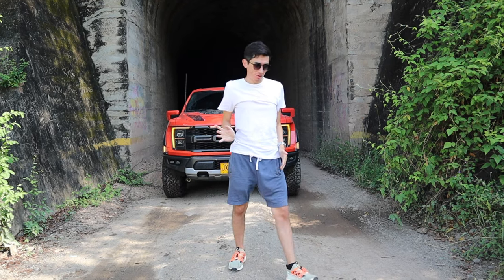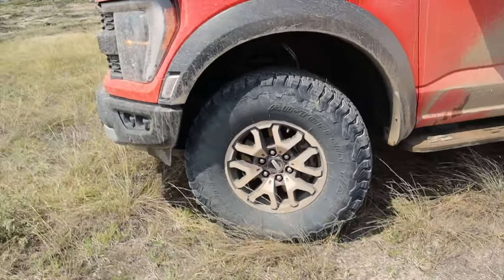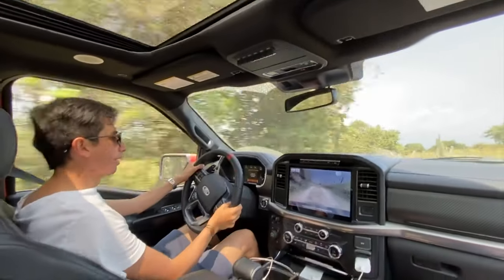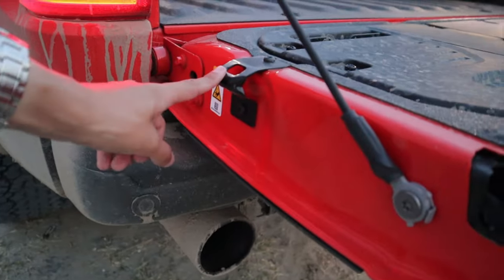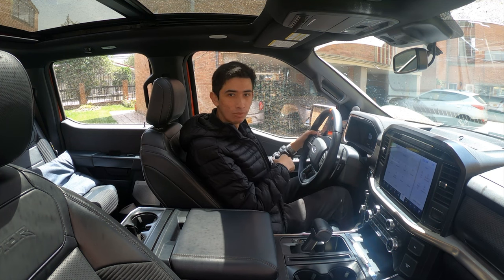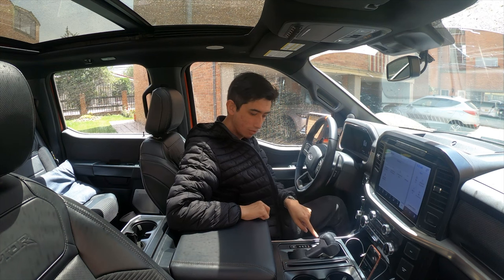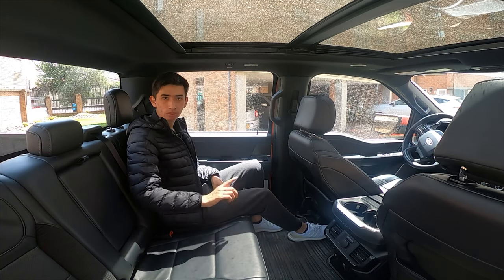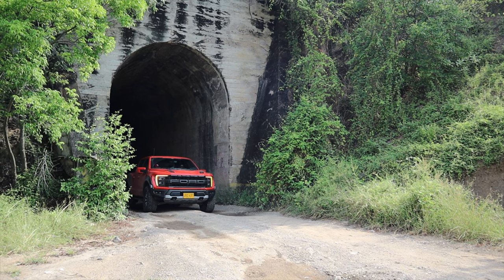La MEJOR Pick-up del MUNDO | Ford F150 Raptor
¿Quieres ver Drift, saltos y mucho de la Raptor? Esté es el vídeo indicado

Precios Febrero 2022
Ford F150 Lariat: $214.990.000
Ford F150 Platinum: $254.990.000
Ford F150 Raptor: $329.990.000